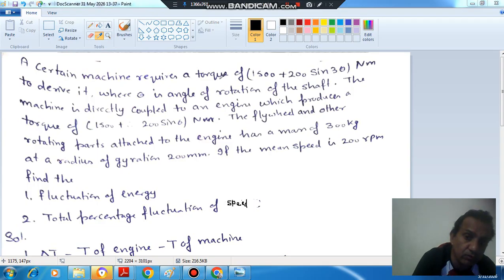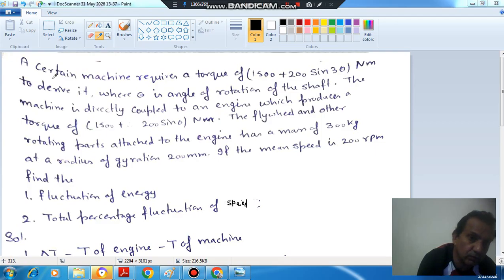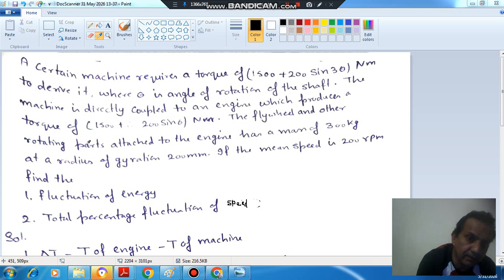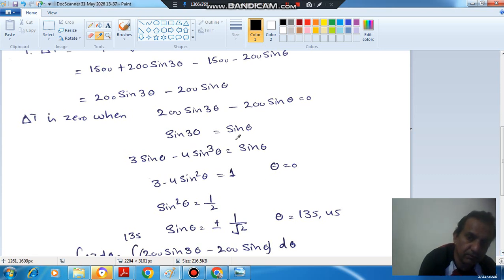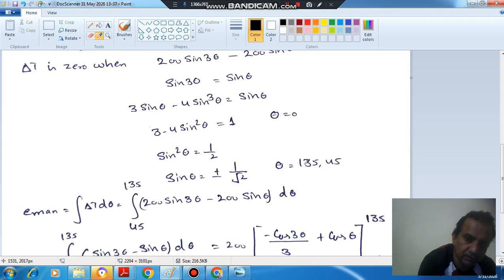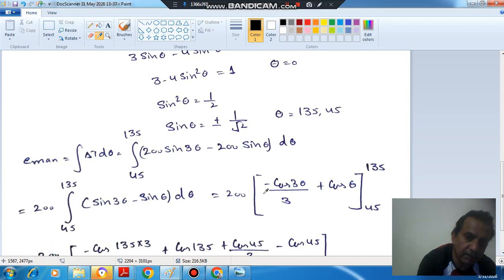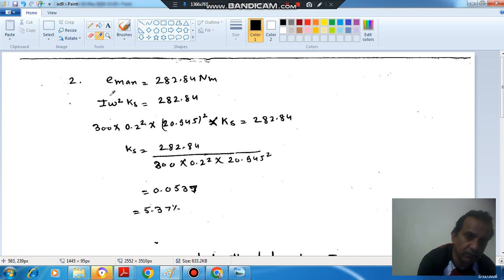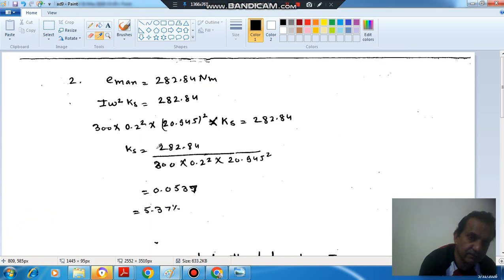Example Coefficient of fluctuation of speed of the flywheel (variable input and variable output)